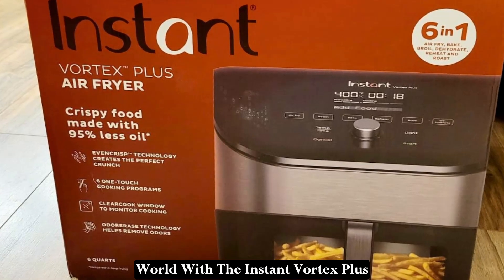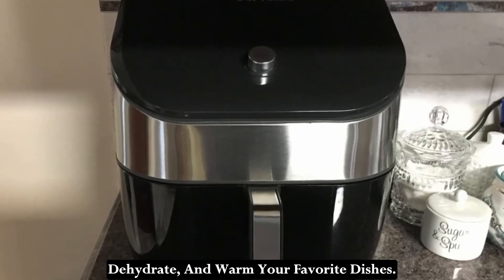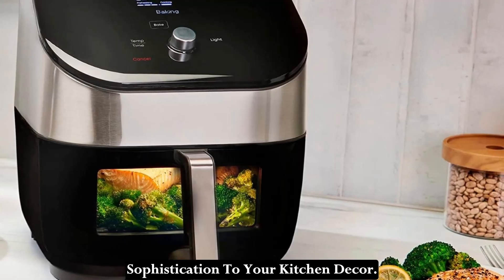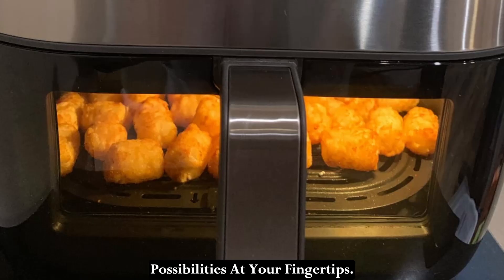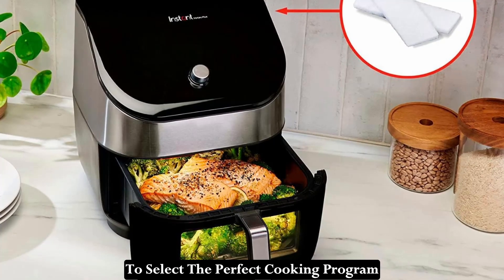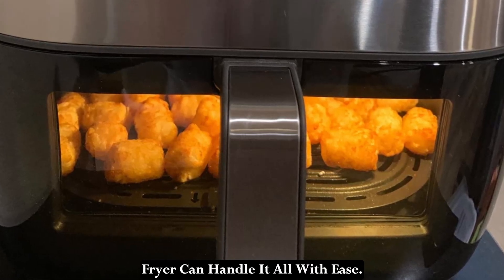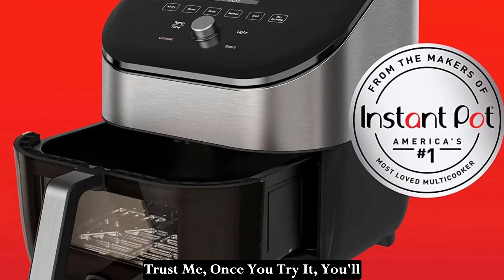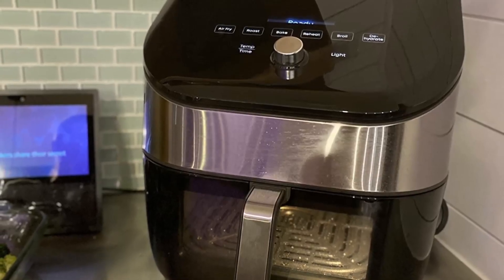Instant Vortex Plus with ClearCook - 5.7 L Digital Healthy Hot Air Fryer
Click Here To Purchase Instant Vortex Plus with ClearCook - 5.7 L Digital Healthy Hot Air Fryer

Instant Vortex Plus ClearCook: See-Through Crispy Perfection or Overhyped Gimmick? (Honest Review)

Dreaming of crispy, restaurant-quality fries and healthy air-fried meals without the guesswork? The Instant Vortex Plus ClearCook Air Fryer promises air frying perfection with a clear viewing window and a variety of functionalities. But can you truly see your food cook to crispy perfection, and are these 6-in-1 functions all you really need? This video dives deep into the Instant Vortex Plus ClearCook Air Fryer, exploring its features, functionalities, and whether it deserves a spot on your kitchen counter.

Why the Instant Vortex Plus ClearCook Air Fryer Could Be Your New Kitchen Champion:

* ClearCook Window:  Monitor your food in real-time, eliminating the need to open the basket and interrupt the crisping process.
* 6-in-1 Smart Programs:  Simplify your cooking with pre-programmed settings for Air Frying, Baking, Roasting, Grilling, Dehydrating, and Warming – all in one appliance!
* Spacious 5.7L Capacity:  Cook enough for the whole family or a group of friends with this generous basket size.
* EvenCrisp Technology:  Circulates hot air for evenly cooked and crispy results, reducing the need for oil.
* 1700W Heating Power:  Ensures fast and efficient cooking for all your air frying needs.
* Digital Controls & Easy-to-Read Display:  Navigate cooking programs and adjust settings with ease.
* Easy-Clean Non-Stick Basket & Crisper Plate:  Enjoy effortless clean-up after air frying your favorite foods.

Ready to ditch the deep fryer and experience the healthy, crispy magic of air frying with a clear view?